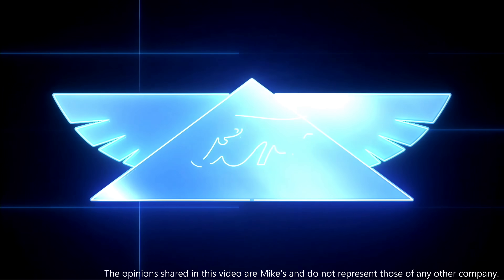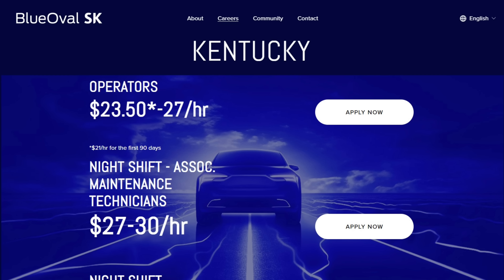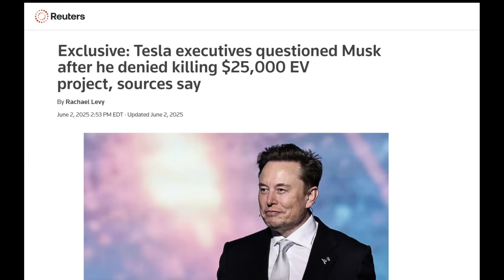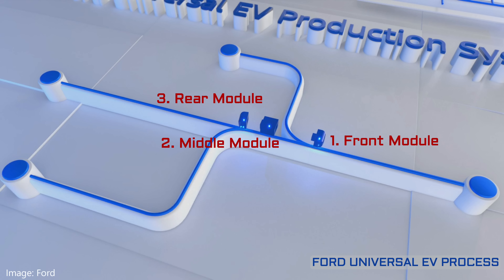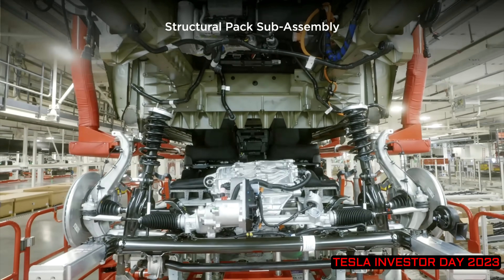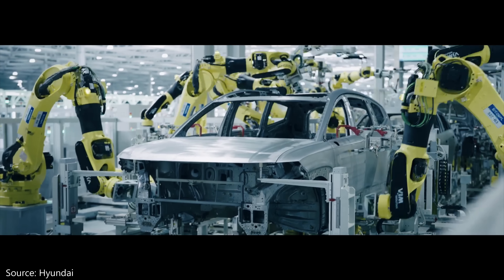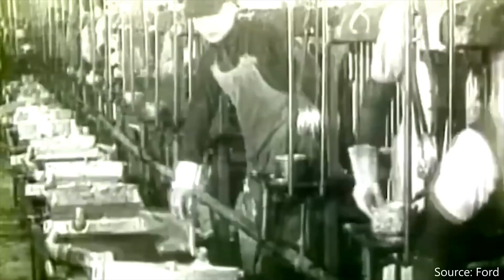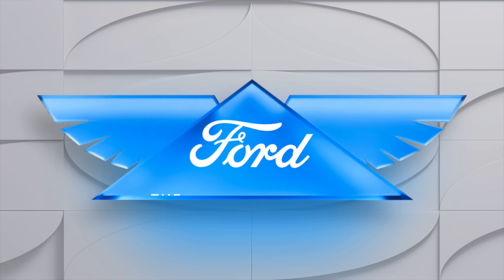Ford's Universal EV Platform and Production System - the $30,000 Electric Truck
Ford just unveiled their UNIVERSAL ELECTRIC VEHICLE PLATFORM & PRODUCTION SYSTEM… and my initial reaction is that FORD is copying TESLA… and Elon has himself to blame!

This video is going to be about FORD but to be fair we have to talk also about Tesla because there are many similarities between what we learned from Ford today and what Tesla told us about 2 years ago.

At INVESTOR DAY 2023 - VP of Engineering Lars Moravy and Chief Designer Franz von Holzhausen bragged about what Tesla had already accomplished - and what they had up their sleeve NEXT what they called their UNBOXED PROCESS. Ford took inspiration from Tesla's idea and applied it to their Universal EV Production System... leveraging it to develop a $30,000 Electric Pickup Truck.

0:00 - Ford’s Universal EV Platform & Production System
0:58 - Ford’s $30,000 Electric Pickup
4:31 - Ford’s New EV Assembly Process
5:22 - Ford Unicastings
7:26 - Easier to Assemble
9:07 - Zonal Electrical Architecture
10:22 - Ford Benchmarked the Competition and borrowed their Best Ideas